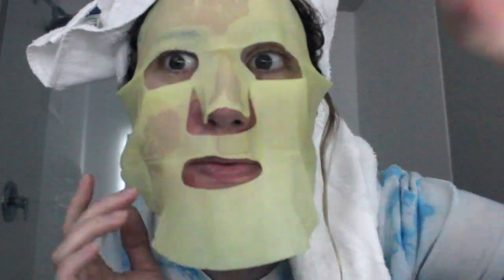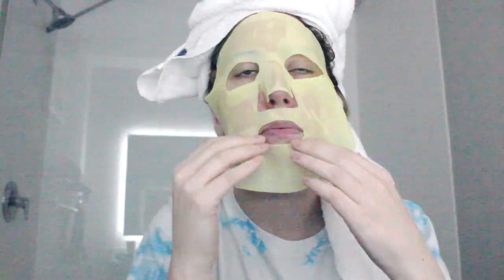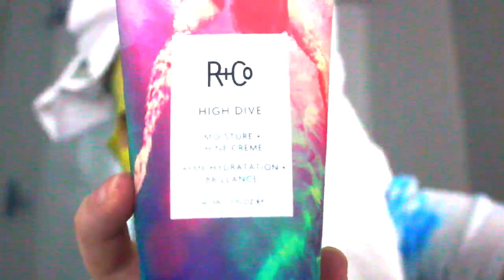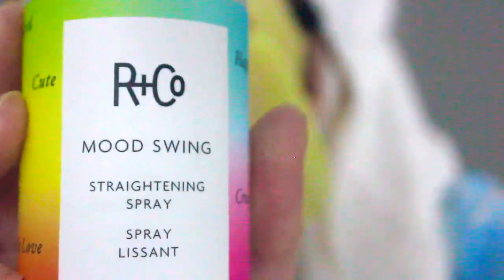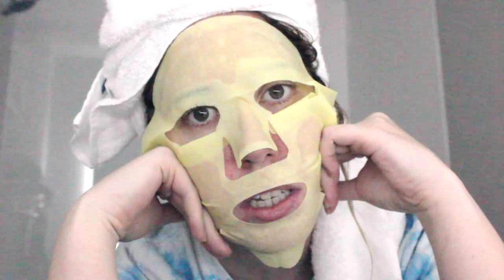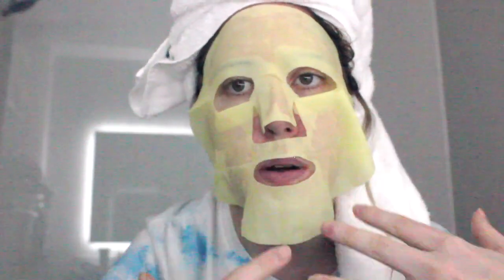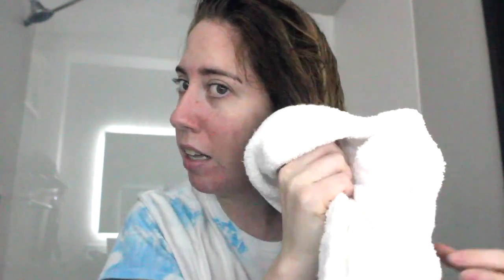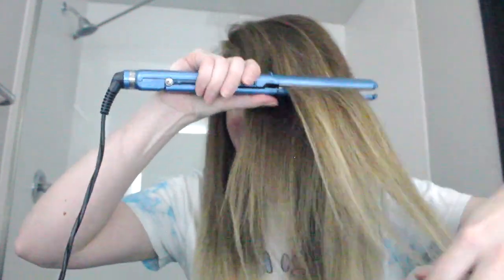R+Co : Vegan, Cruelty-Free Hair Products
Hey friends, I made a new video on blow drying and straightening my hair using R+Co hair products. Once I got out of the shower I toweled dry my hair the best I could to get all the dripping water out of my hair before using R+Co HIGH DIVE. I really loved using this product in my hair because I knew it was vegan and cruelty-free. It smelled great and it wasn't an overwhemling smell. After I blow dry my hair I used MOOD SWING it's a straightening spray. The cool thing with this spray it can go on wet or dry hair. I thought to try it with dry hair since I had HIGH DIVE. MOOD SWING smells SO GOOD! It does have a little bit more of a smell to it but in a very good way! I really loved how it came out using these two hair products from R+Co.

The importance of starting to go more vegan and cruelty free is to help save animals lives. (Beware there can be sad photos of dogs). Here is a group of awesome people I love to follow called
Bunny's Buddies saves dogs from slaughter houses, and people who abuse animals. This is an important time to start choosing products that care for animals. I know in some of my videos I have used animal tested products but I'm starting to change that and so can you! Let's start a good change in the beauty industry!